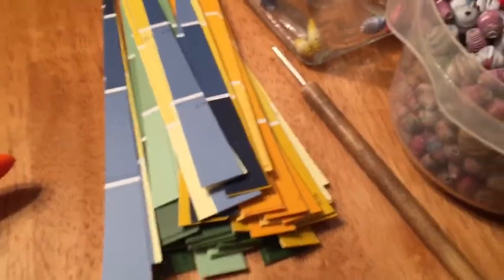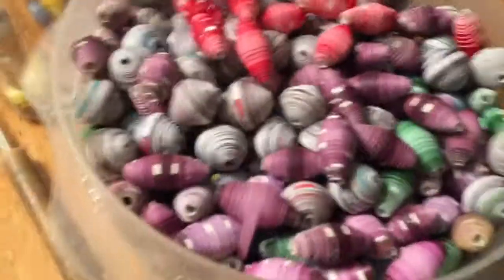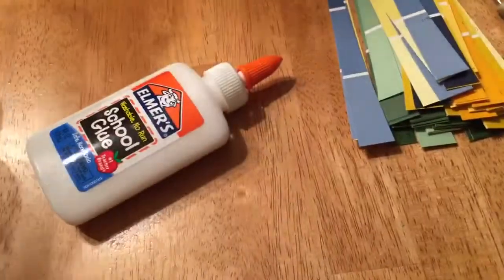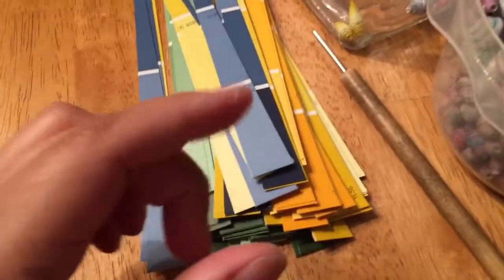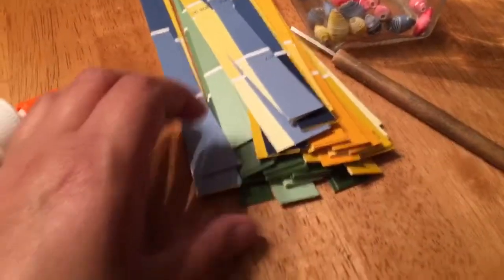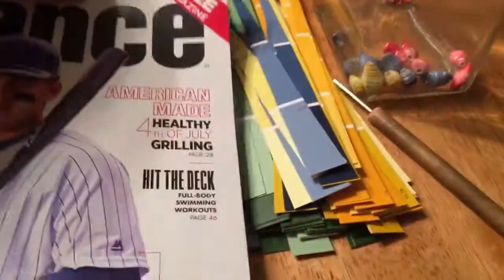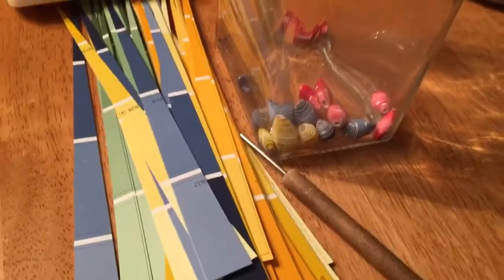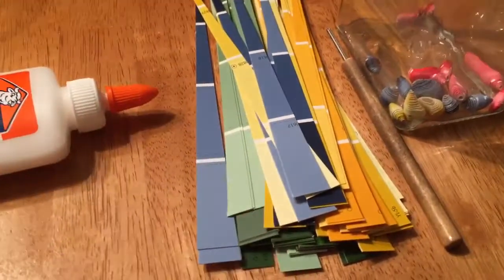More paper beads rolled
This video I'm just showing the progress I have done with my paper bead rolling.  I'm just showing what materials I've been working with.  Enjoy!